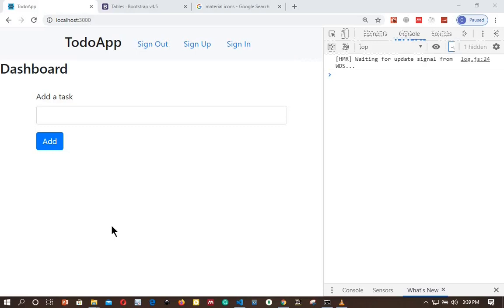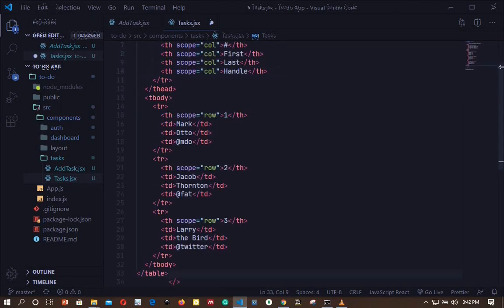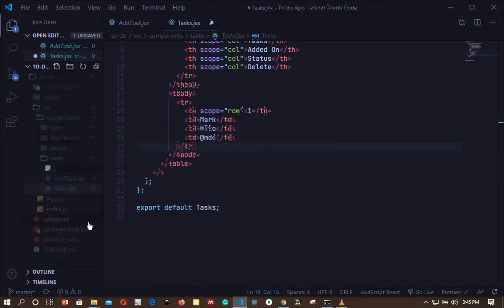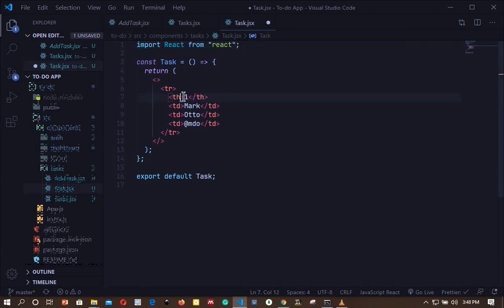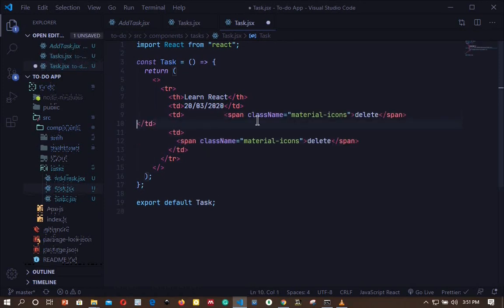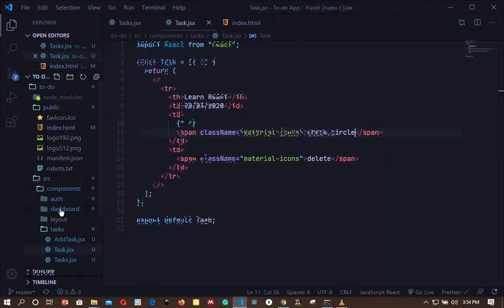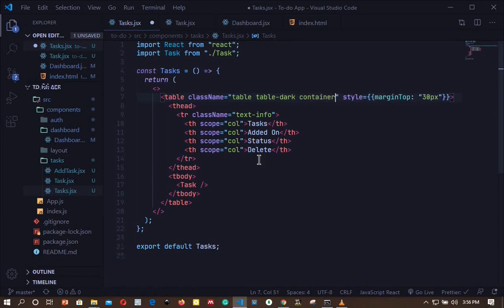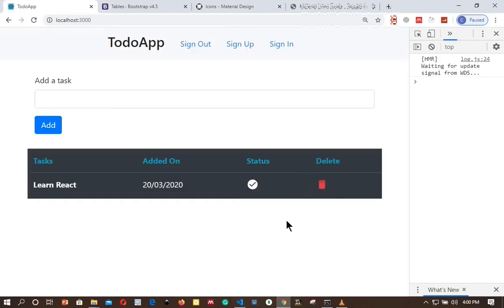Bootstrap Tables #5 | react-redux-firebase